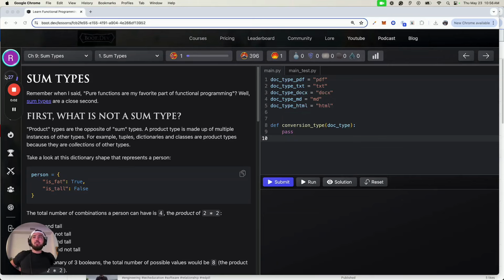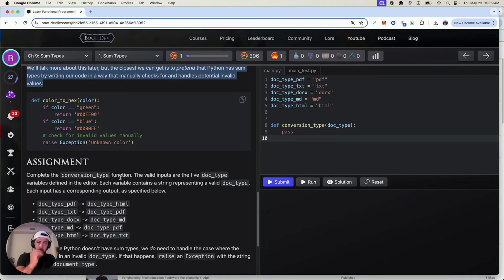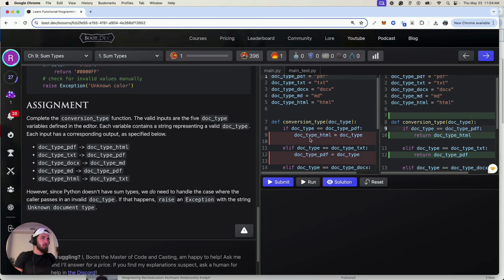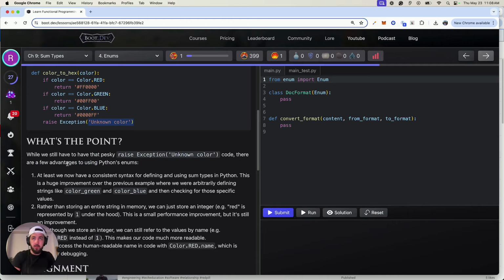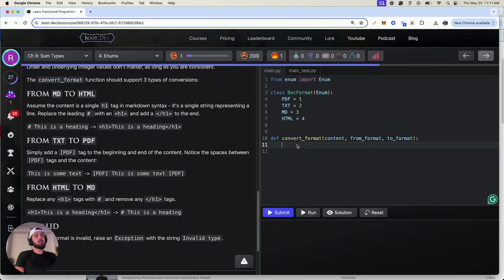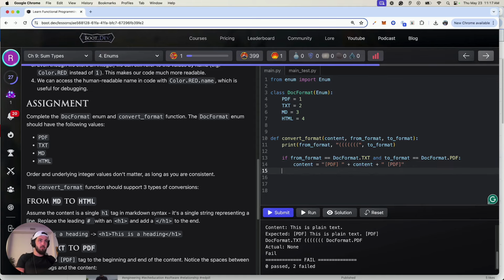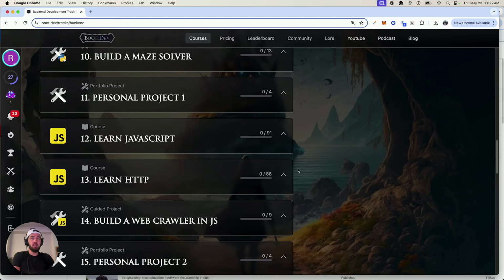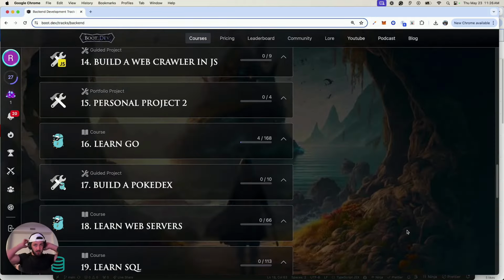Sum Types in Python